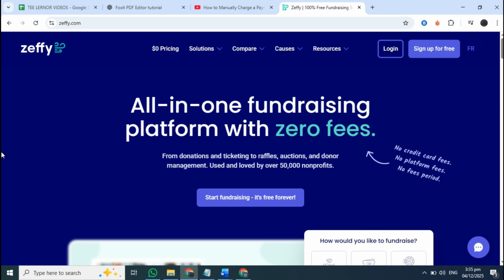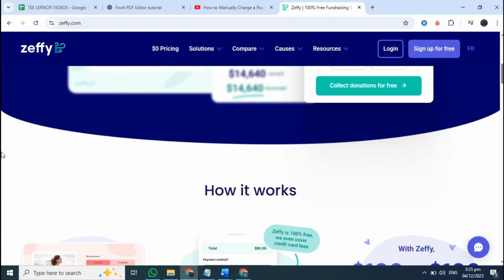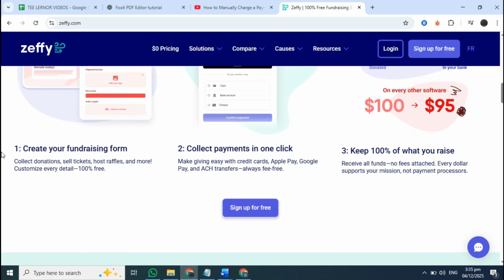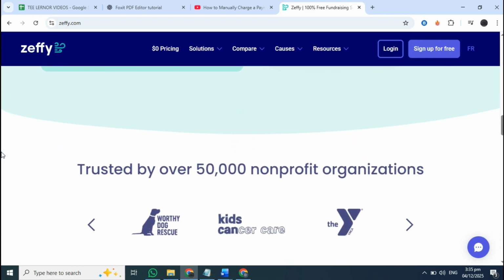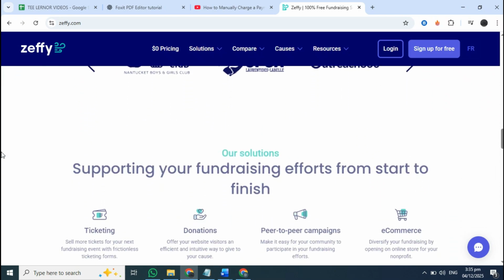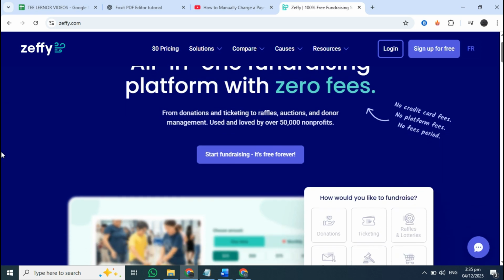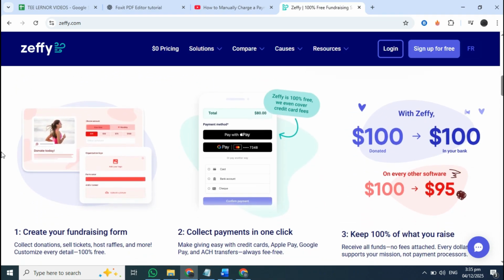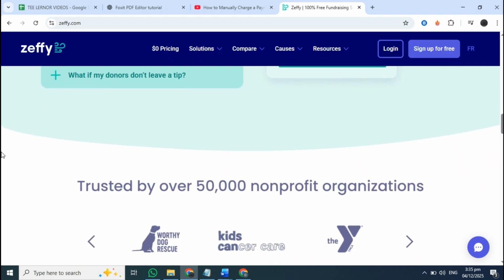Zeffy Fundraising Tutorial 2026 | Master Online Donations & Donor Management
Looking to boost your nonprofit fundraising without paying platform fees? In this Zeffy Fundraising Tutorial 2026, you’ll learn how to set up online donations, manage donors, and run fundraising campaigns — all 100% free with Zeffy!

Zeffy (formerly Simplyk) is one of the best nonprofit fundraising platforms offering zero transaction fees — perfect for charities, schools, and community organizations. This step-by-step guide will help you master donation forms, events, ticketing, and donor management tools in Zeffy’s 2026 dashboard.

💬 Have questions? Drop them in the comments — I’ll help you set up your campaign!